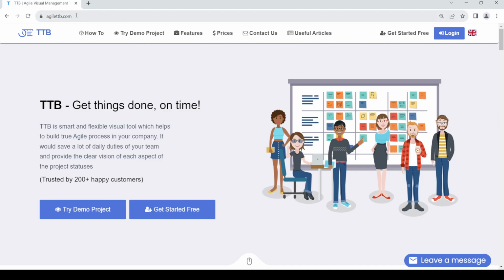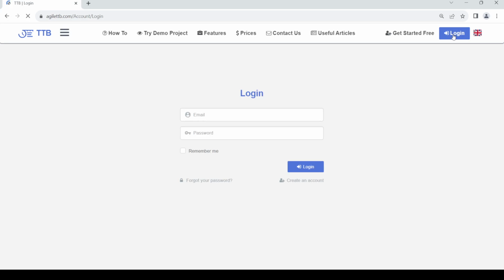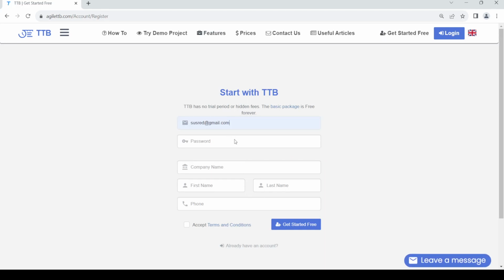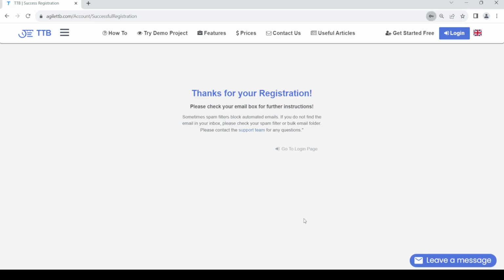✅ How To Login Sign into TTB (Full Guide)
Embark on a seamless project management journey with our comprehensive guide on logging into TTB! Whether you're a newcomer or seeking to optimize your project workflows, this step-by-step tutorial covers everything you need to know for a seamless login experience. Join us for valuable insights and tips to make the most out of TTB for effective project management.

Key Learning Points:
- Complete guide on signing into TTB
- Troubleshooting common login issues
- Maximizing your project management efficiency with TTB